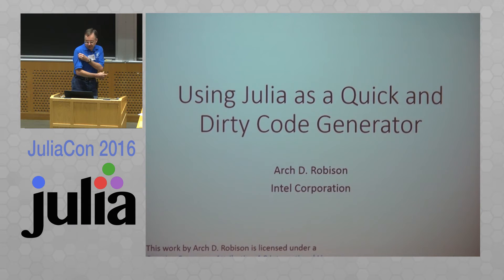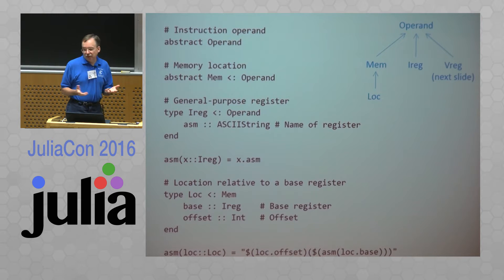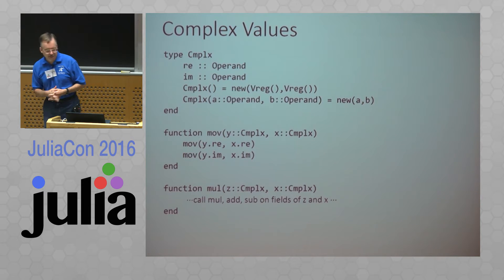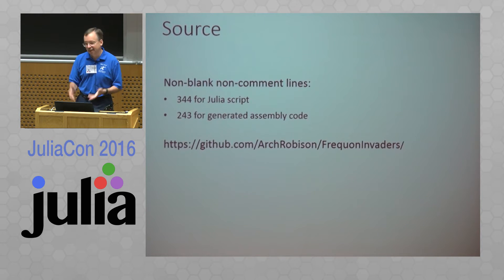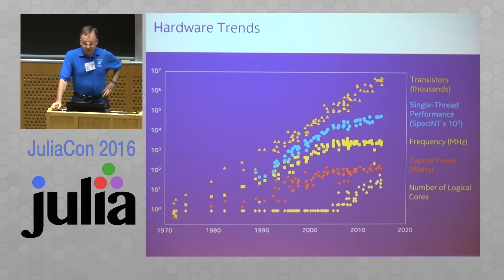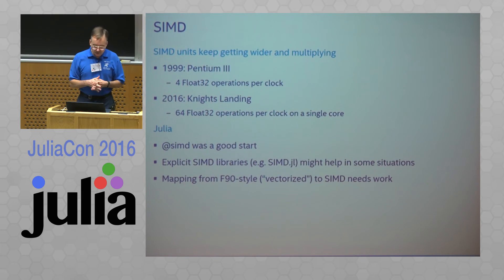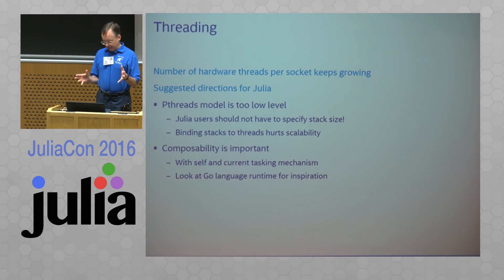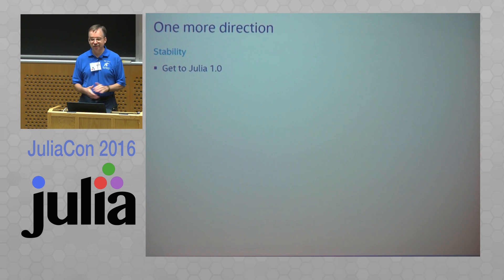Using Julia as a Quick and Dirty Code Generator | Arch D. Robison | JuliaCon 2016